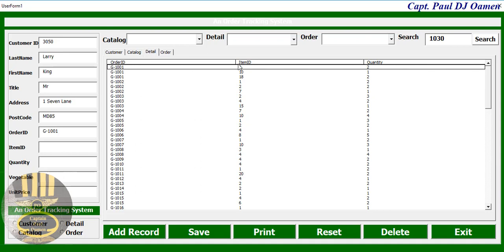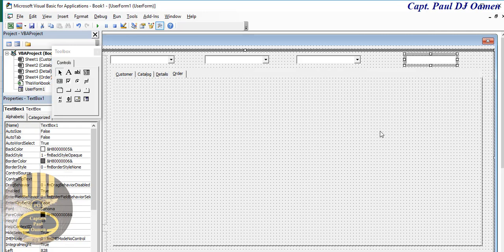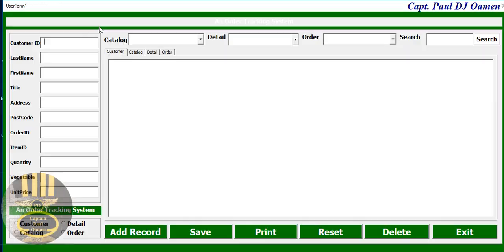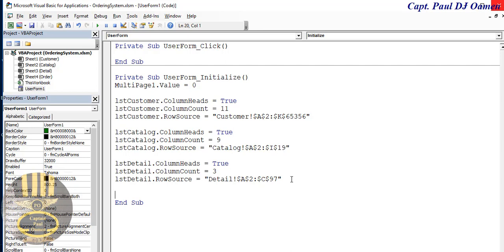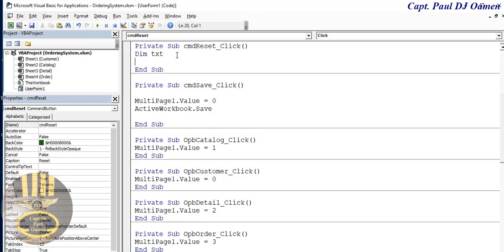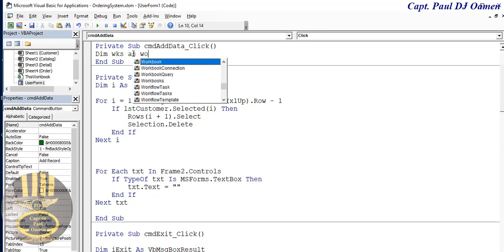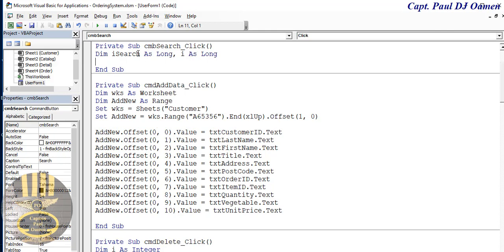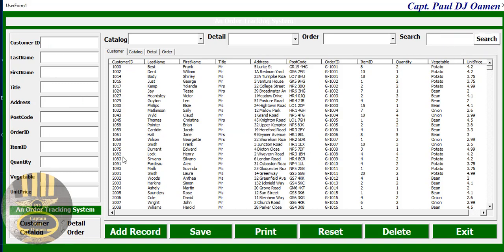How to Create an Order Tracking System in Excel Using VBA - Full Tutorial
Order Tracking System created using Excel VBA, the component used include MultiPages, Frames, TextBox, ComboBox, OptionBox, and Labels.

Channel Members can Download the Order Tracking System Developed Using Excel VBA and modify it for their own personal use. Plus one other source code per month. Total - 2 Source codes Per Month, only: